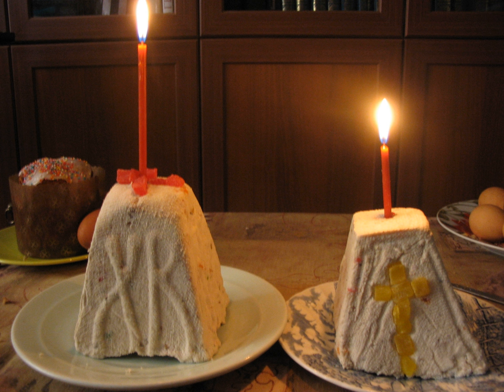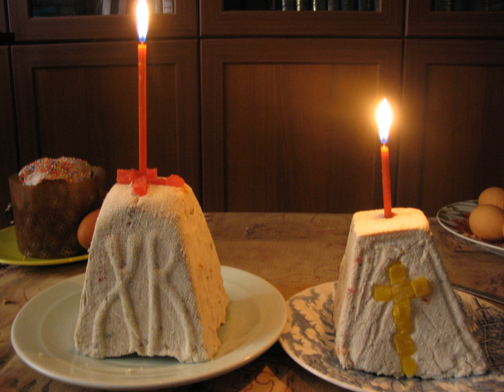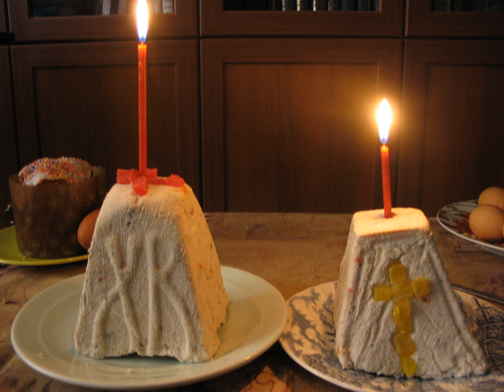Paskha | Wikipedia audio article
This is an audio version of the Wikipedia Article:
Paskha

SUMMARY
Paskha (also spelled pascha, or pasha; Russian: па́сха; [ˈpasxə]; "Easter") is a festive dish made in Eastern Orthodox countries which consists of food that is forbidden during the fast of Great Lent. It is made during Holy Week and then brought to Church on Great Saturday to be blessed after the Paschal Vigil. The name of the dish comes from Pascha, the Eastern Orthodox celebration of Easter. Besides Russia, Ukraine, etc., pasha is also often served in Finland.
Cheese paskha is a traditional Easter dish made from quark (curd cheese, Russian: творог, tr. tvorog), which is white, symbolizing the purity of Christ, the Paschal Lamb, and the joy of the Resurrection. It is formed in a mould, traditionally in the shape of a truncated pyramid (a symbol of the Church; this form is also said to represent the Tomb of Christ). It is usually served as an accompaniment to a rich Easter bread called paska in Ukrainian and kulich in Russian.The pascha is decorated with traditional religious symbols, such as the "Chi Ro" motif, a three-bar cross, and the letters X and B (Cyrillic letters which stands for Христосъ Воскресе. This is the Slavonic form of the traditional Paschal greeting: "Christ is Risen!"). All of these religious decorations symbolize Christ's Passion and Resurrection.